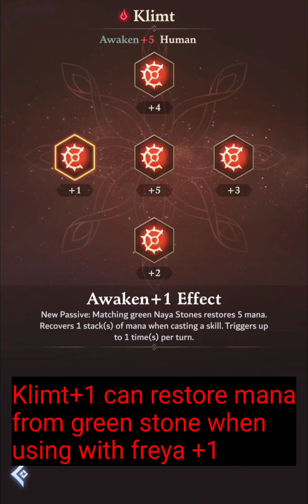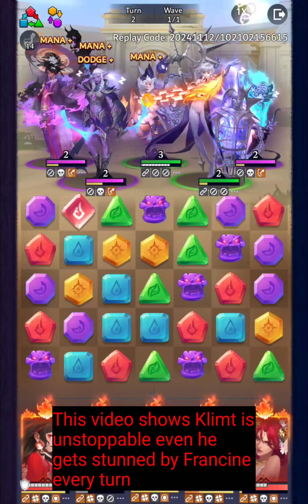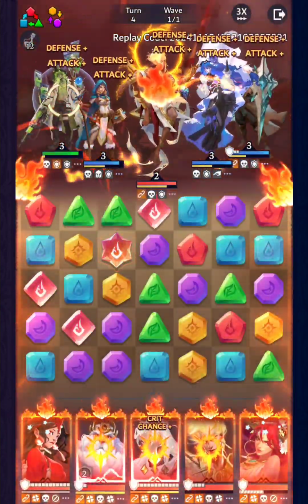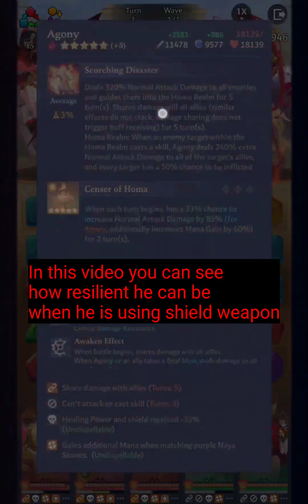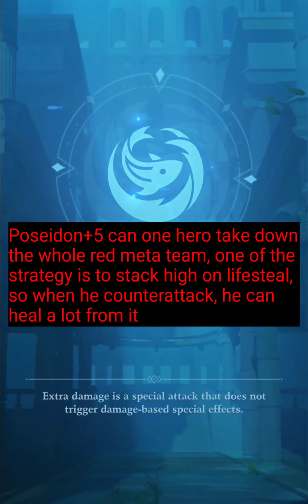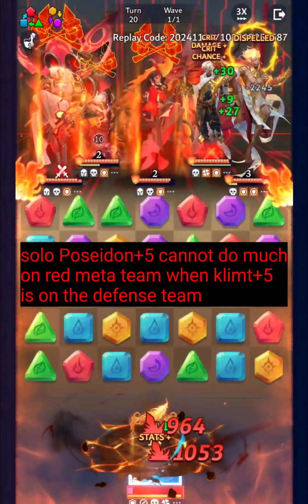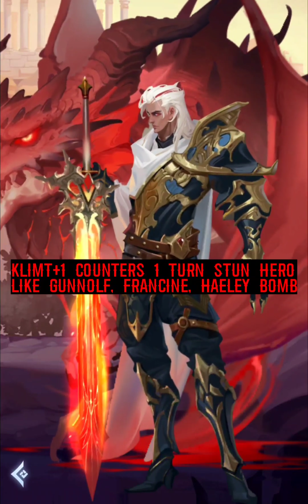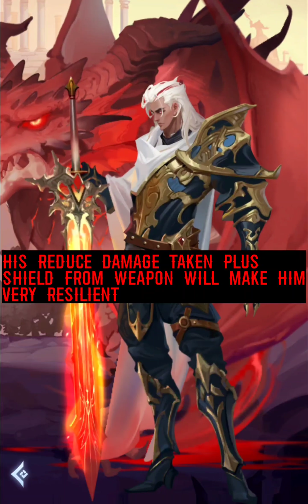Klimt+3 Klimt+5 review video. Update on Klimt+1 passive and showcases